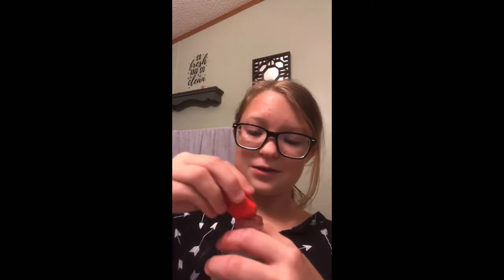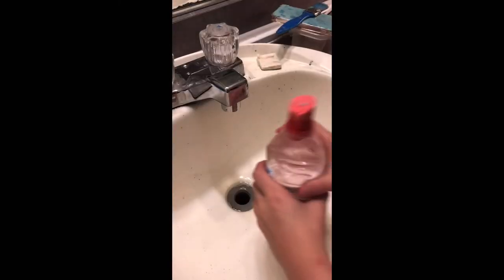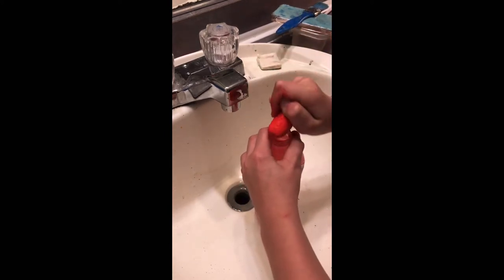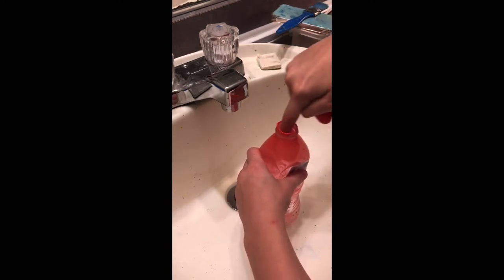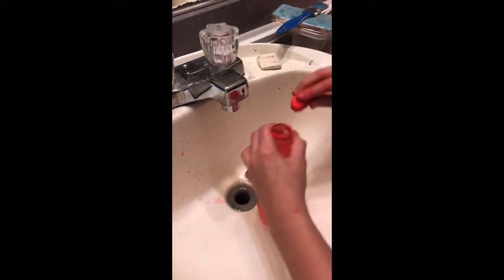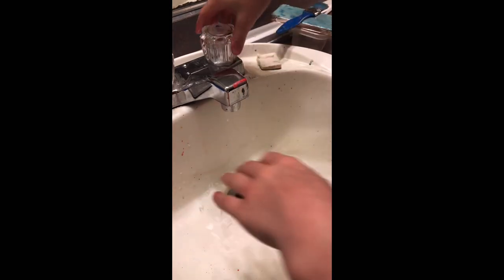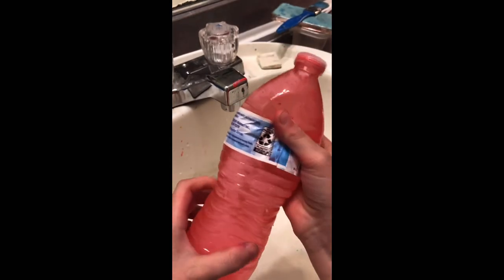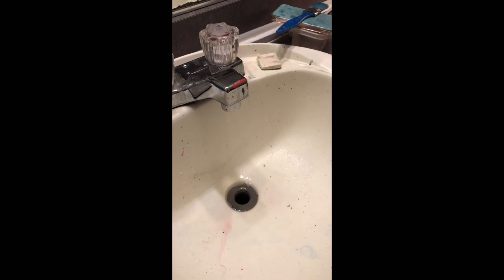How to make a DIY water bottle fidget toy